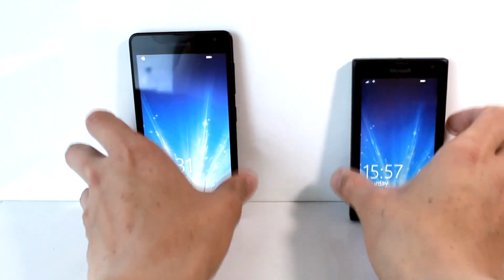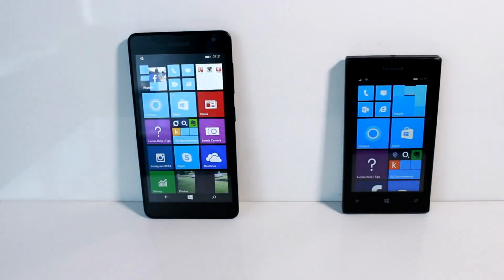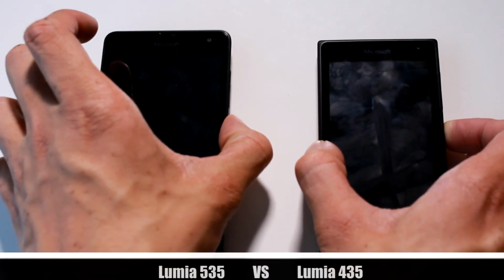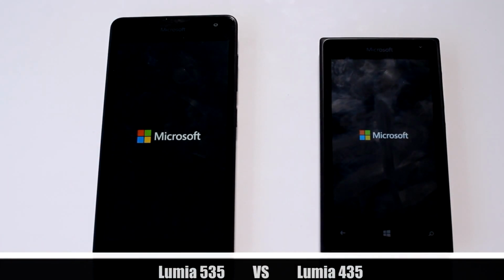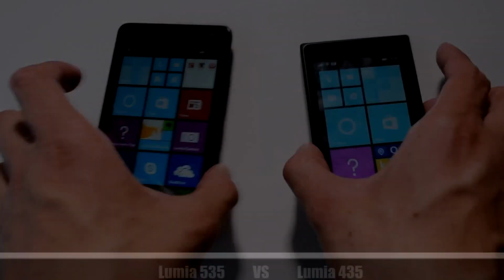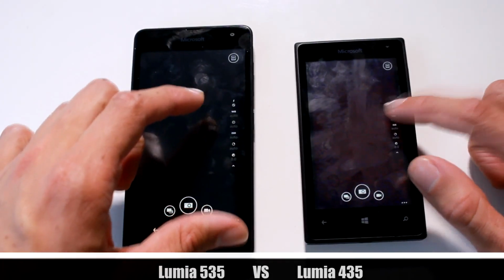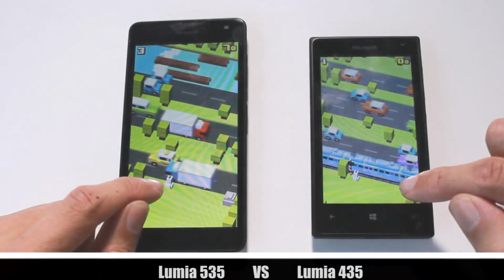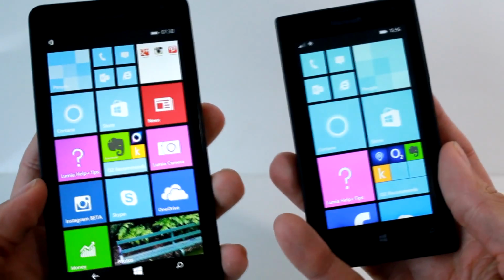Microsoft Lumia 535 Vs 435 Review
1. Design - 0:21
2.Specfications - 1:24
3.Performance - 2:08
4.Camera - 2:57
5.Verdict - 4:06